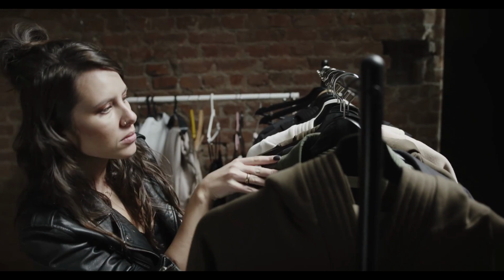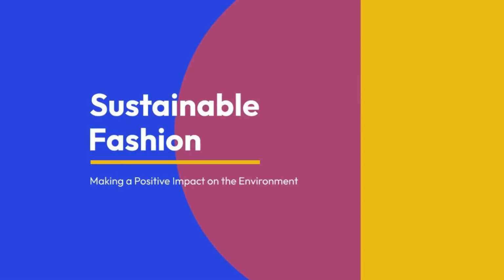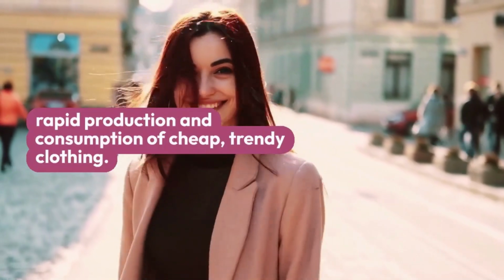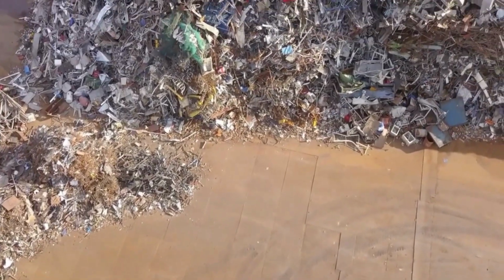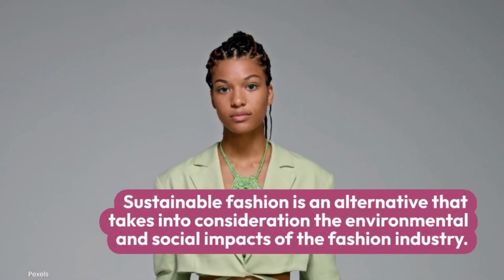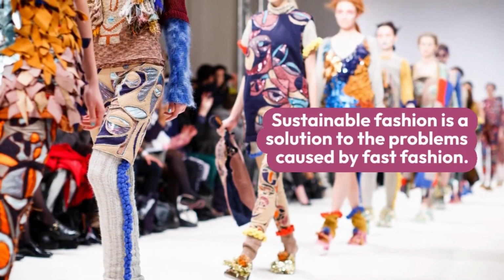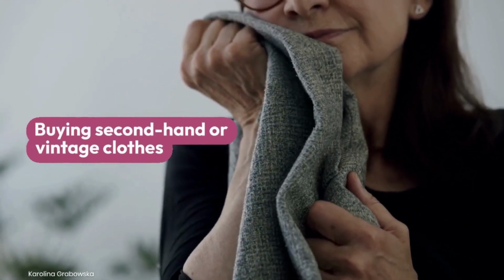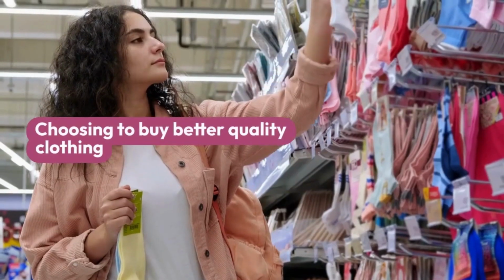Sustainable Fashion: Making a Positive Impact on the Environment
Sustainable fashion is a term that refers to the production, consumption, and disposal of clothing in a way that is environmentally and socially responsible. It involves using eco-friendly materials, ethical labor practices, and designing clothing that can be worn for a long time and can be easily repaired or recycled.

The fashion industry is the second largest polluter in the world, right after the oil industry. It generates tons of carbon emissions, uses huge amounts of water and other resources, and produces a tremendous amount of waste. This is largely due to the rise of fast fashion, which refers to the rapid production and consumption of cheap, trendy clothing.

But the negative impact of the fashion industry doesn't have to be the norm. By choosing to support sustainable fashion, we can reduce our environmental footprint and support ethical labor practices.

One way to support sustainable fashion is by choosing to buy from brands that prioritize sustainability in their production processes. This can include using eco-friendly materials like organic cotton or recycled polyester, as well as implementing ethical labor practices such as fair wages and safe working conditions.

Another way to support sustainable fashion is by choosing to invest in high-quality, timeless pieces that can be worn for years to come. This not only reduces the need for constant consumption, but it also means that you can get more value out of each piece you own.

Sustainable fashion is important because it helps to reduce the negative impacts of the fashion industry on the environment and on people. By supporting sustainable fashion, we can make a positive difference and contribute to a more sustainable future.

3) The Uncomplicated Marketing for Kindergarten (preschool): 8 proven strategies  to boost admissions  and  brand awareness:

We would really appreciate it if you could rate the products on gumroad.